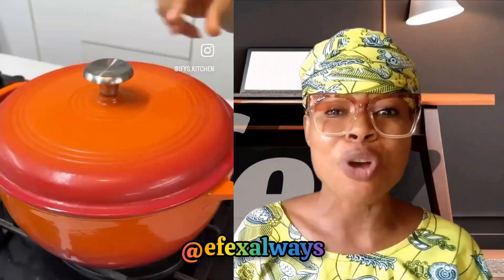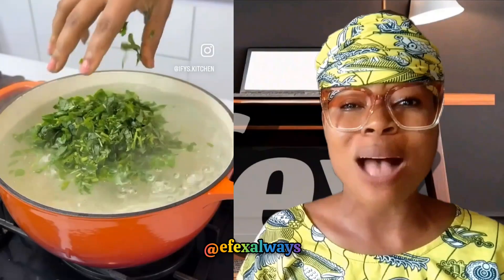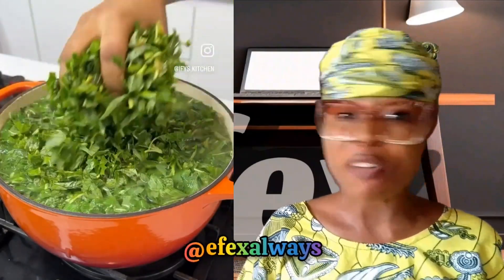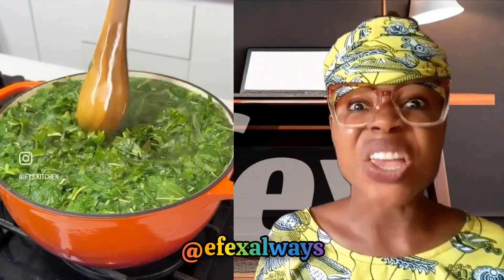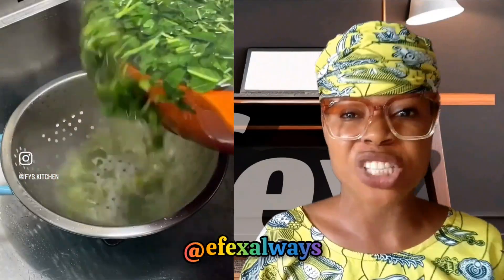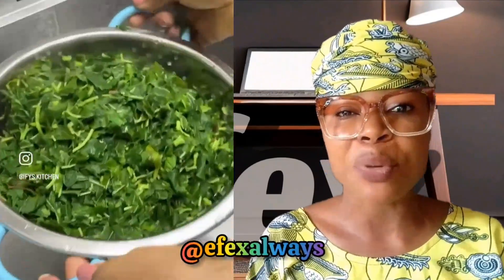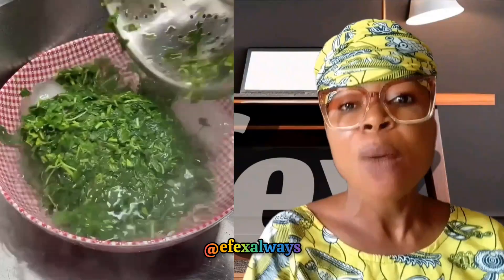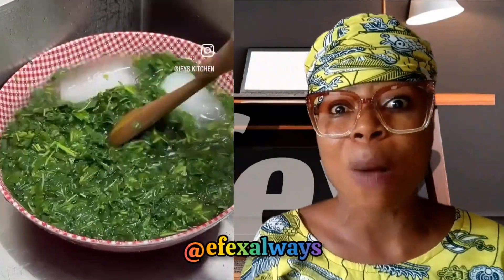How to preserve vegetables for months.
Stop throwing away your vegetables when you can easily preserve it without going bad.

How to preserve vegetables

Ways of preserving vegetables

Method of preserving vegetables.